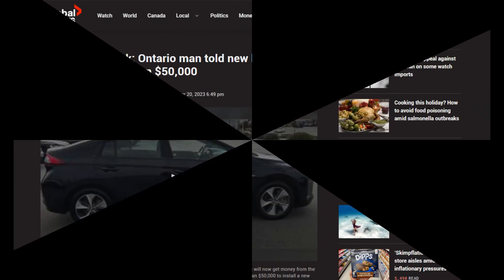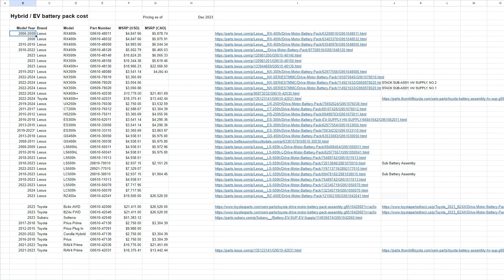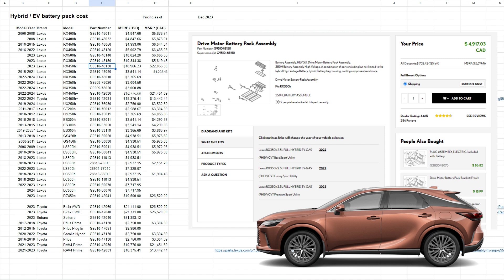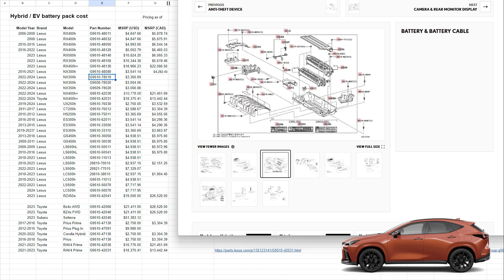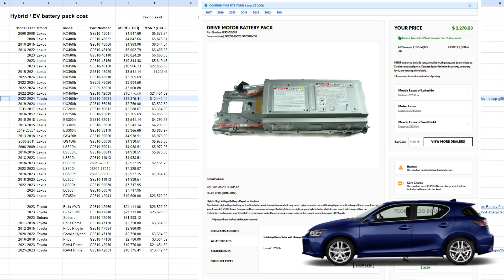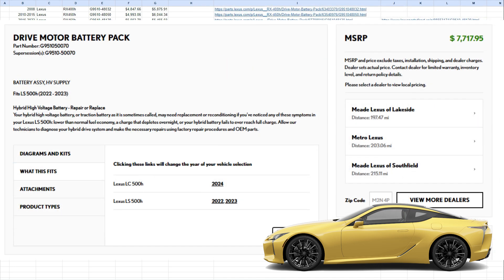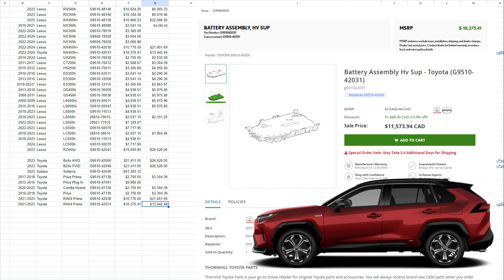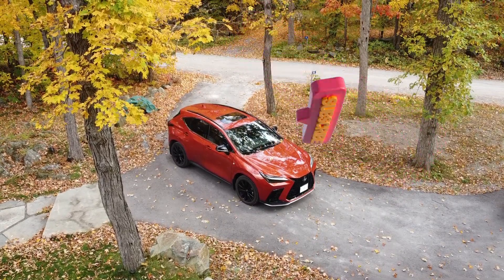Cost Insights: Batteries for Hybrids, PHEV, and BEVs! ⚡💰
Explore the world of hybrid, plugin hybrid (PHEV), and Battery Electric (BEV) vehicles as we break down the replacement costs. Dive into the specifics, with a close look at Lexus, Toyota, and even the Subaru Solterra – cousin to the Toyota BZ4x. Knowledge is power when it comes to your vehicle's future! ⚡🔧

from Service departments from dealerships or headquarters from the
manufacturer.

This is an attempt to understand the cost of electrified batteries if they
were to be replaced.

Use this as a point of reference to get a sense of how much it will cost.
Cost will be higher, as additional parts and labor is not included in these
prices.

00:00:00 - Introduction
00:01:40 - Details on battery replacement cost
00:15:45 - Outro